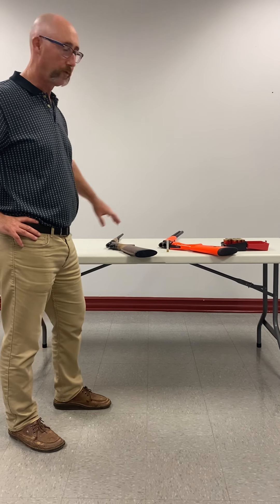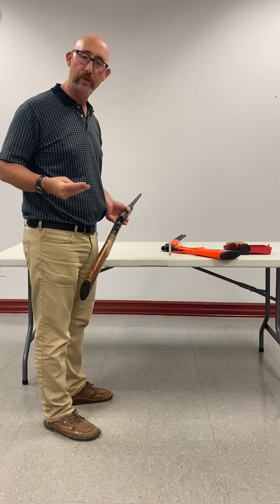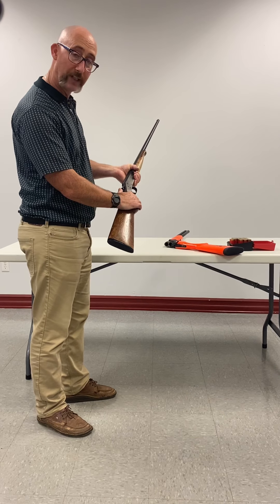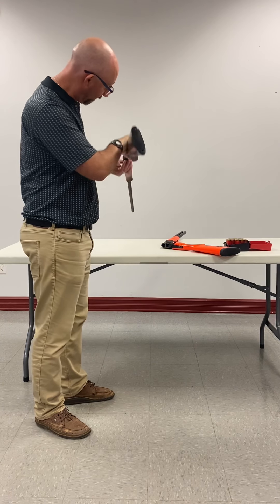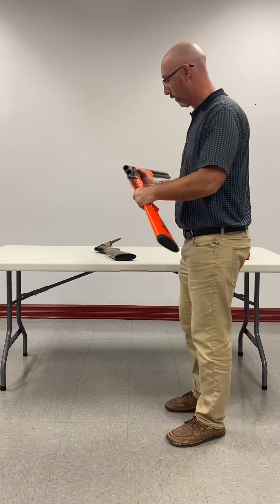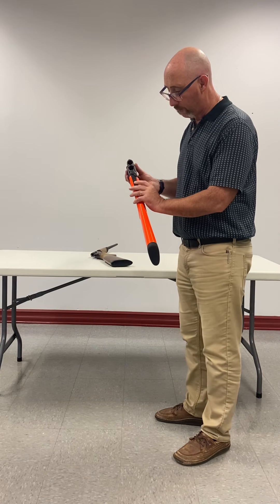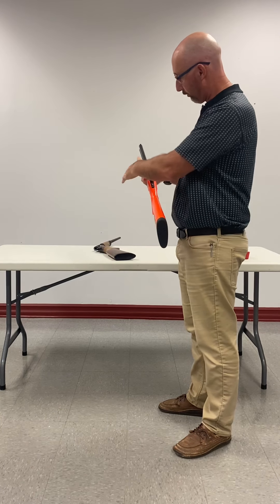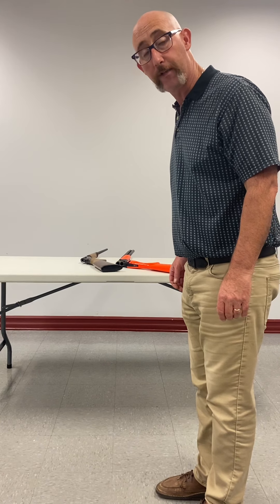CFSC - ACTS/PROVE Load/Unload Break or Hinge Action Firearms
How to verify a break action firearm is unloaded and how to safely load, shoot and unload it.